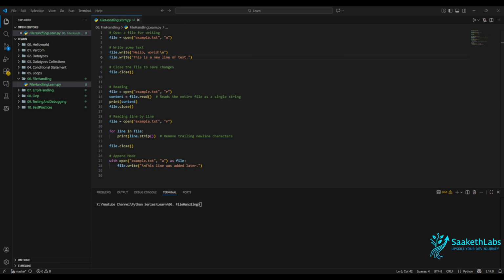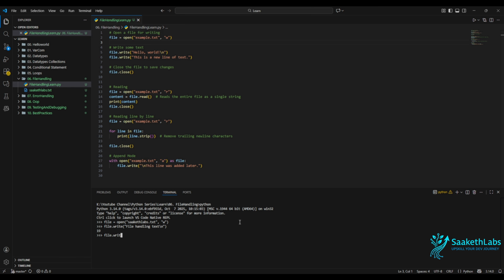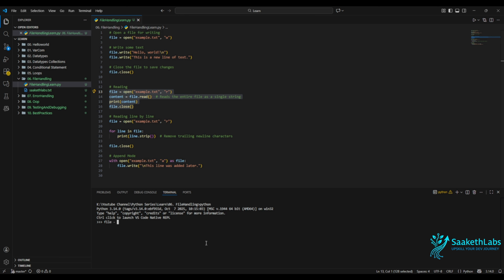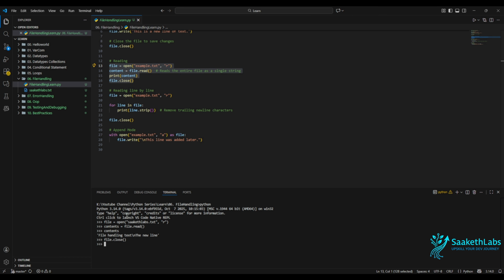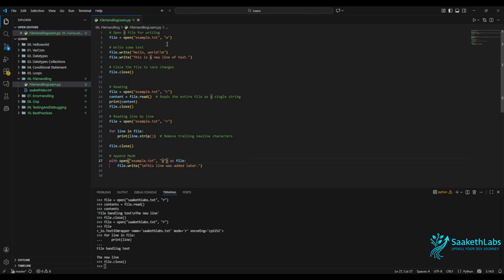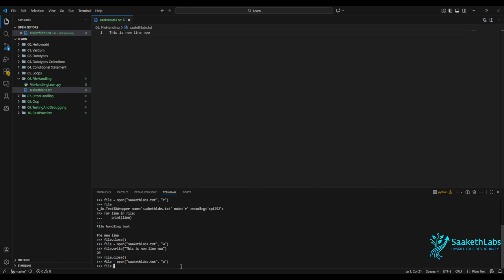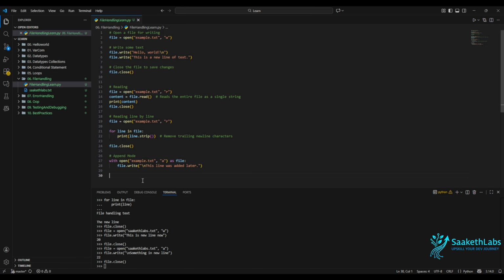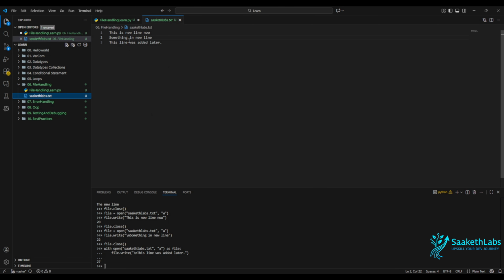Python File Handling Tutorial – Read, Write & Append Files (Beginner Friendly)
Learn Python File Handling in this complete beginner-friendly tutorial!
In this video, you'll master how to read files, write files, and append text in Python using simple and practical examples. File handling is one of the most important concepts in Python programming, especially for automation, data processing, and real-world projects.

• How to create and write to a file in Python
• How to open files using different modes: "w", "r", "a"
• How to read the entire file using file.read()
• How to read a file line-by-line using a for-loop
• How to append new content to an existing file
• Why using `with open()` is better than manual open/close
• Beginner mistakes to avoid when working with files

All examples in this video use simple Python code so you can follow along easily.

We will use Python's built-in `open()` function with write, read, and append modes.
Example covered:
- Creating "example.txt"
- Writing "Hello, world!" to a file
- Reading the full content
- Reading line by line using loops
- Appending new text using `with open(..., "a")`

💡 **Why File Handling is Important**
Python file handling is a core skill used in:
• Automation scripts
• Logging and reporting
• Configuration files
• Web and software development
Mastering file I/O gives you confidence to build real Python projects.